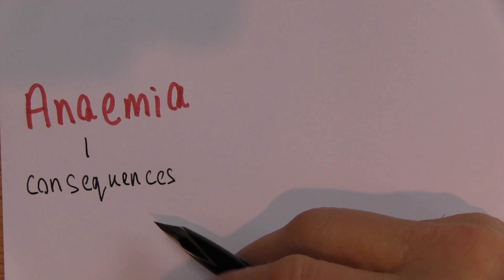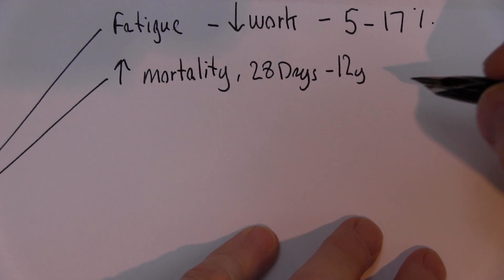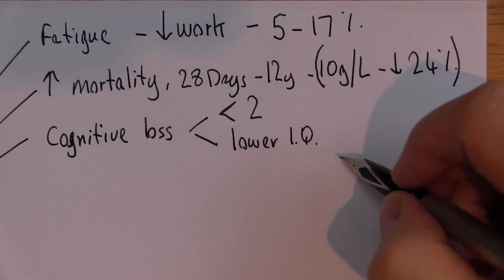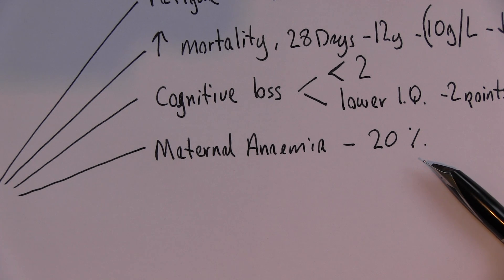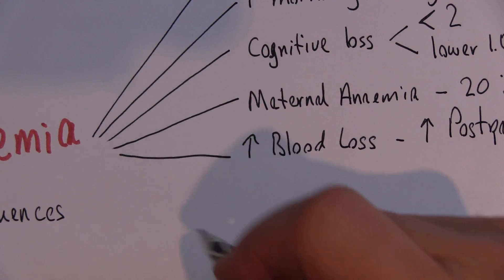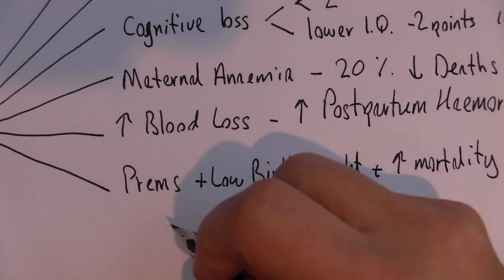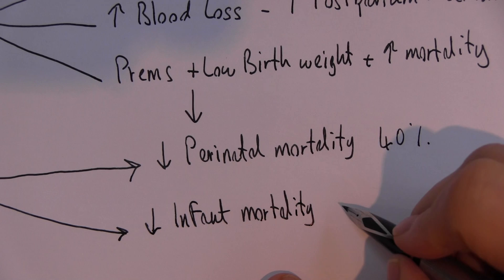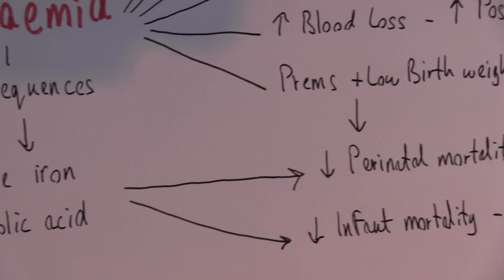Anaemia 3, Consequences